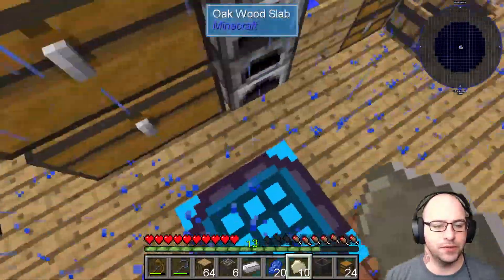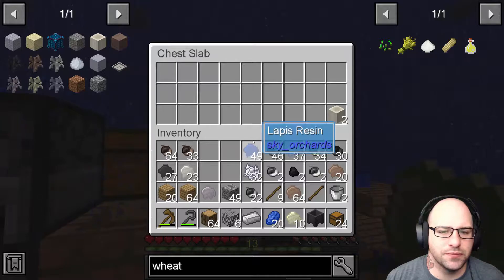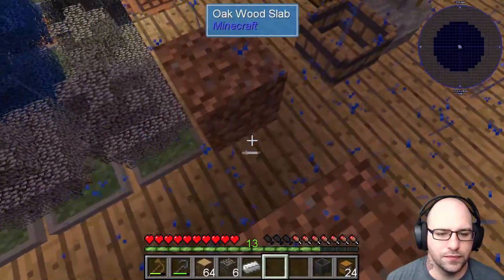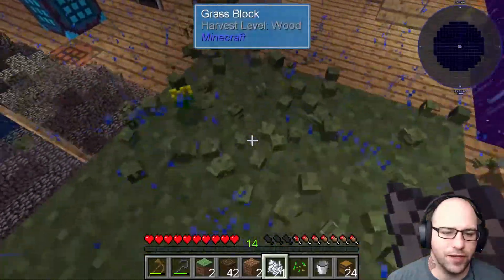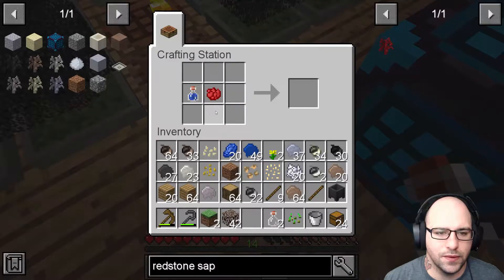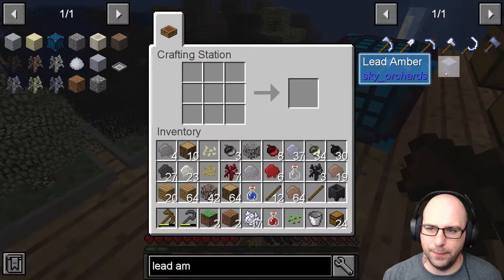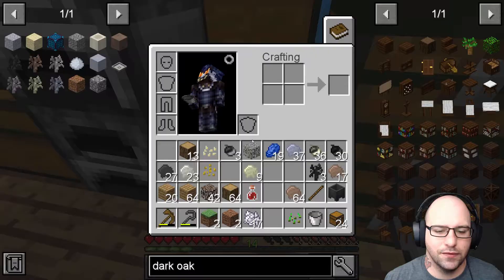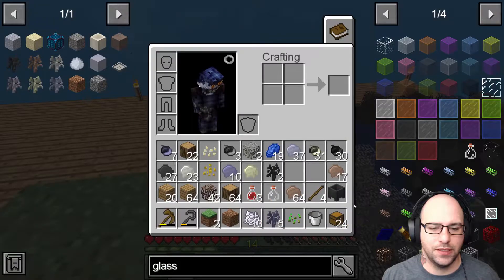Redstone Sapling - Sky Factory 4 - E7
Getting a RedStone Sapling.

If you would like to play Sky Factory 4 -